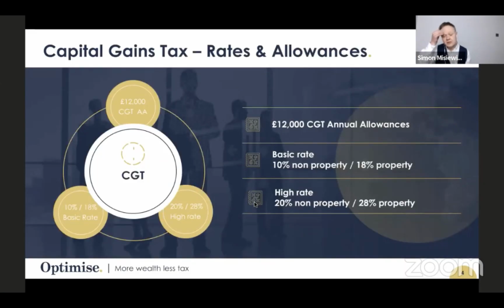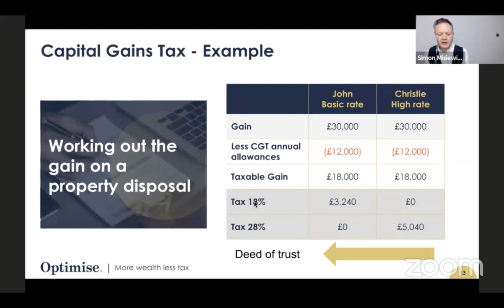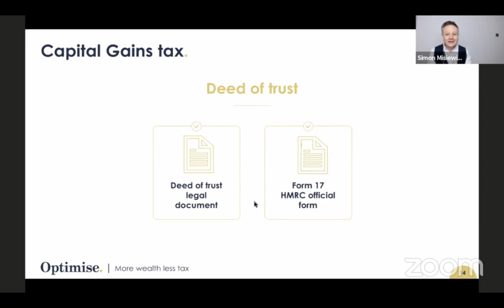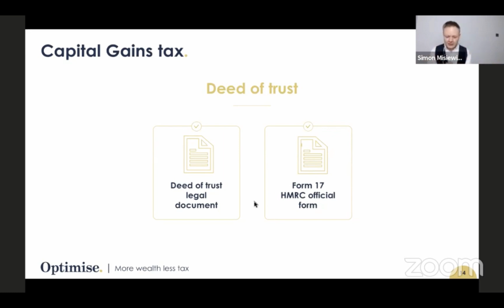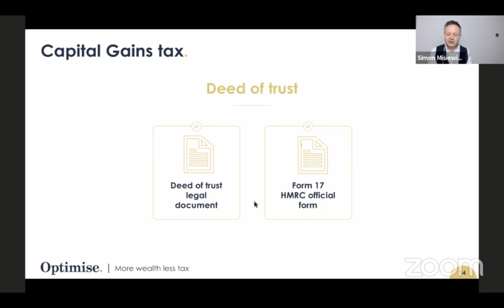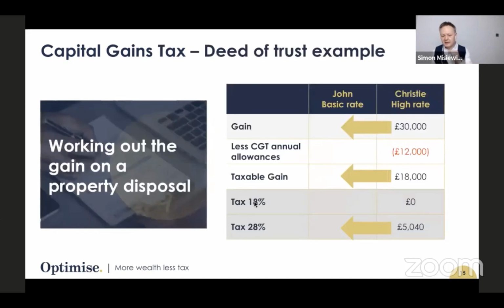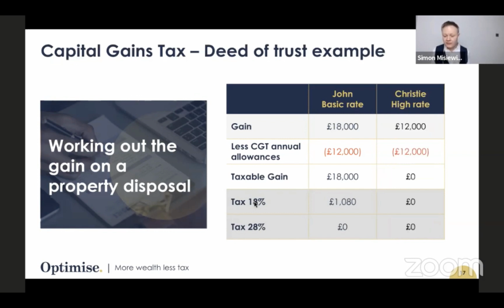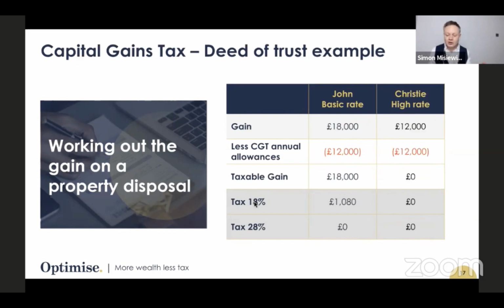Deed of trust - Transfer UK property income to a spouse and reduce your tax liability to HMRC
If you are looking for a new property tax specialist or international tax advisor then please visit the website of Optimise Accountants and see how Louise Misiewicz and Simon Misiewicz can help you

Please ensure that you register for our free UK tax saving seminars

Read our article on Deed of trust - Transfer UK property income to a spouse and reduce your tax liability to HMRC

 - What is a deed of trust
 - What is a form 17?
 - How can a deed of trust and form 17 help UK landlords to reduce property tax?